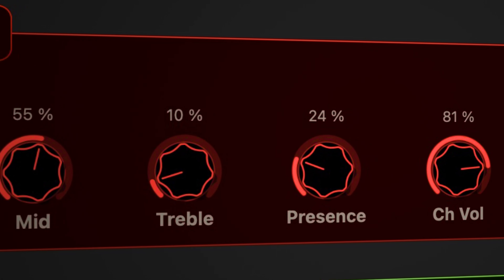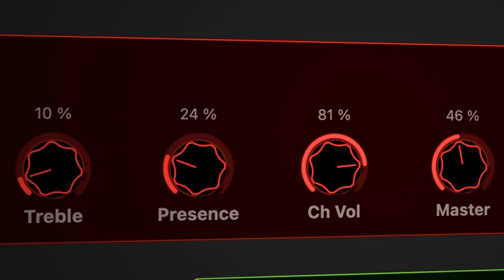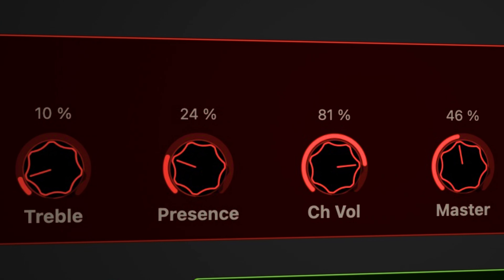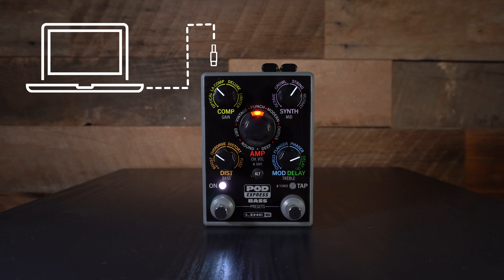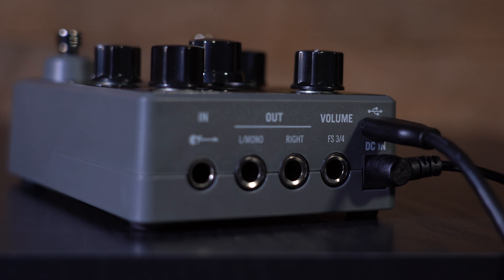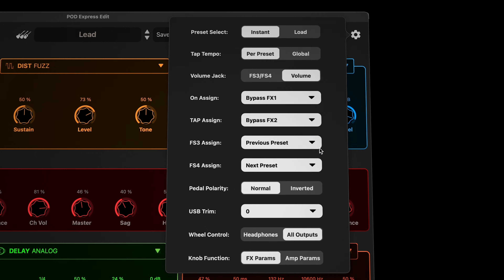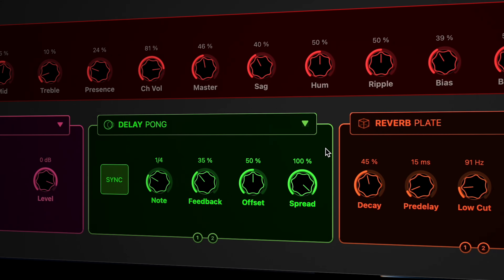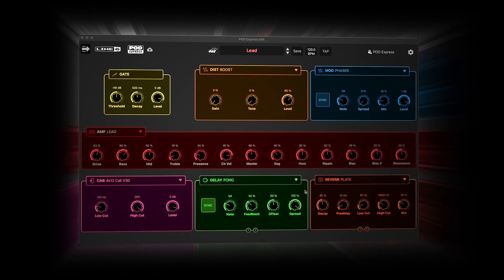Line 6 | POD Express Edit | Overview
Join Nick Bell as he introduces the free Line 6 POD® Express Edit app. POD Express Guitar & POD Express Bass users can now access a world of deeper tone editing, preset management, and global settings quickly and easily from their computer or mobile device.

POD Express Guitar & POD Express Bass
Take Them Anywhere

The ultra-portable POD® Express Guitar and POD Express Bass amp and effects processors enable guitarists and bassists to take their tones wherever they choose. Simple controls make them easy to use, while models derived from the award-winning HX® family of processors ensure exceptional sound quality and authentic feel. POD Express Guitar and POD Express Bass include seven amps, seven cabs, and 17 effects—including a looper—and both units may be powered by three AA batteries (included) or an optional 9-volt power supply. Download the free POD Express Edit app for your computer or mobile device to quickly and easily access a world of deeper tone editing, preset management, and global settings. Additional features include stereo outputs, tap tempo, a tuner, a noise gate, a headphone output, and a USB-C audio interface with re-amping capabilities. Add an optional expression pedal for volume control, or up to two footswitches to select presets or turn effects on and off